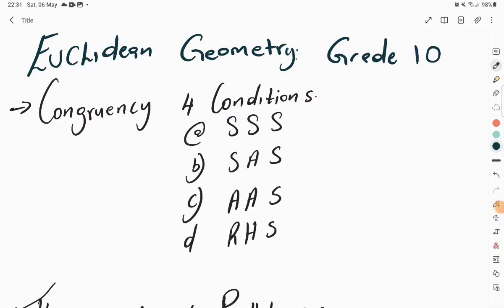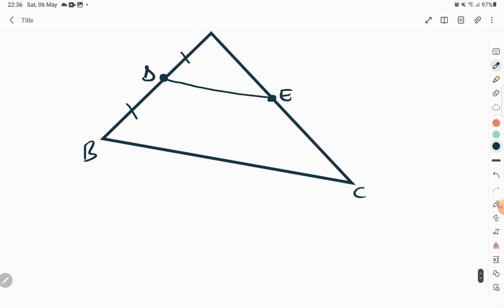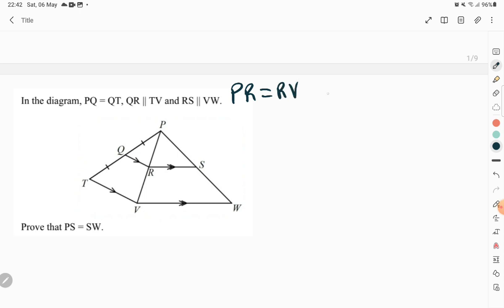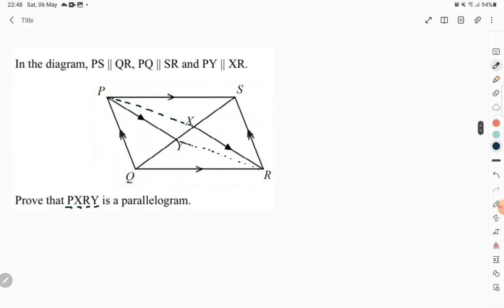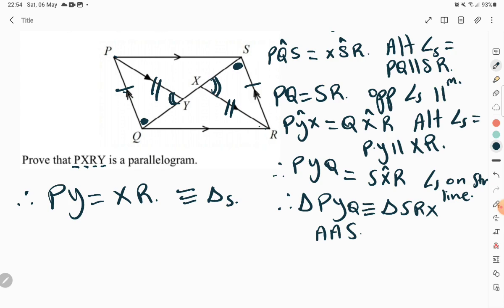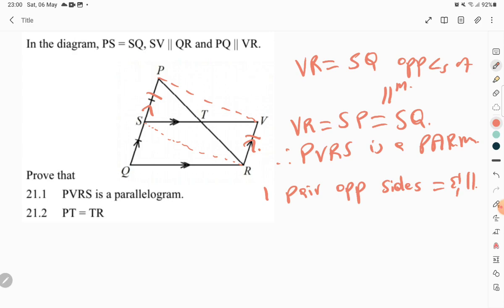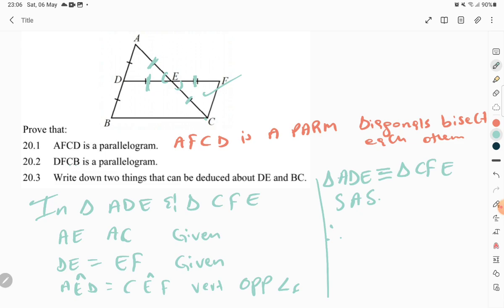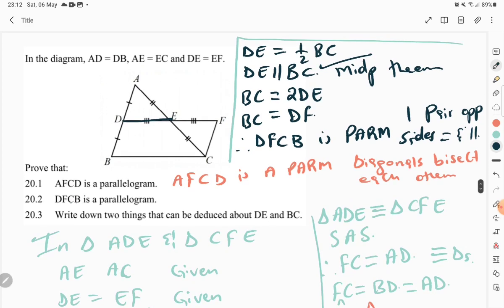Grade 10 Euclidean geometry